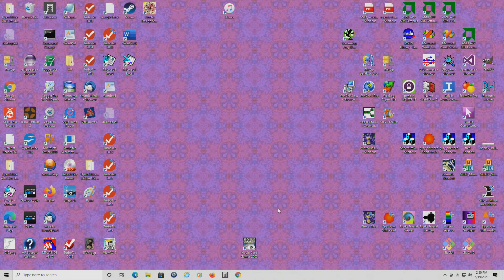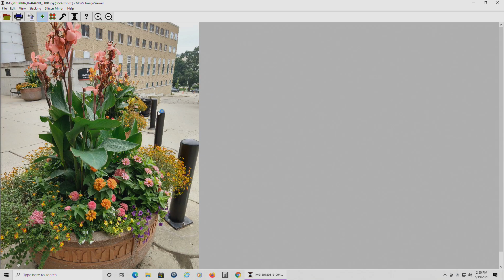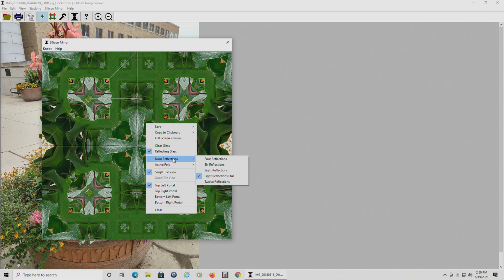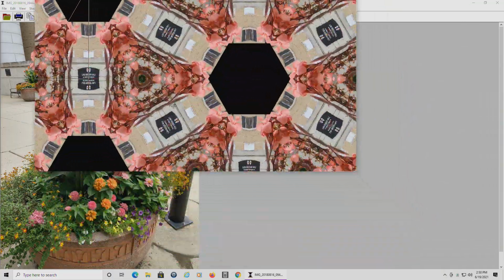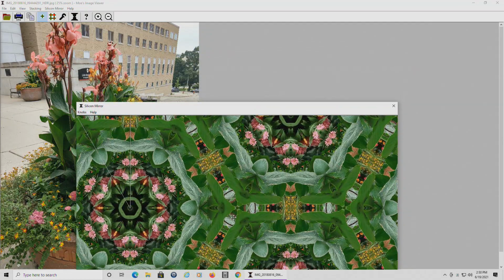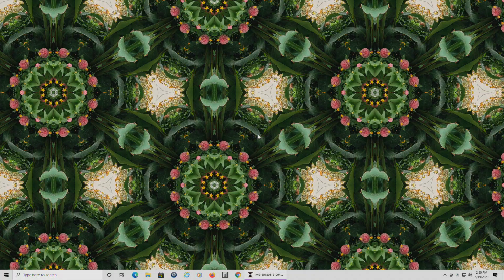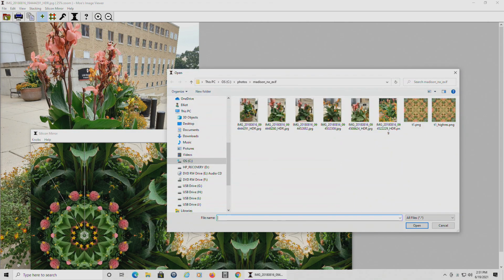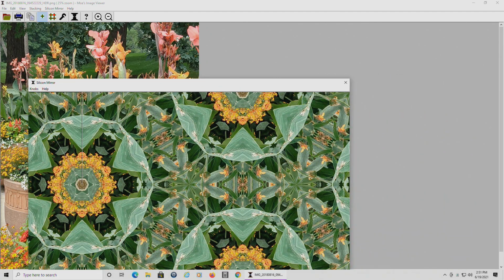Silicon Mirror and Kaleidoscope demo 11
This is a short screen capture demo of the Silicon Mirror and Kaleidoscope running on Windows 10.